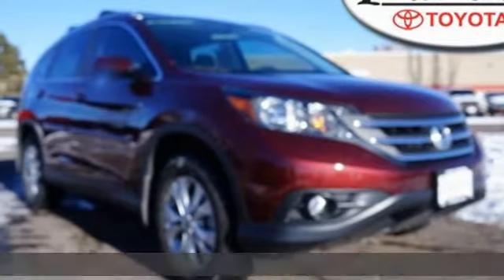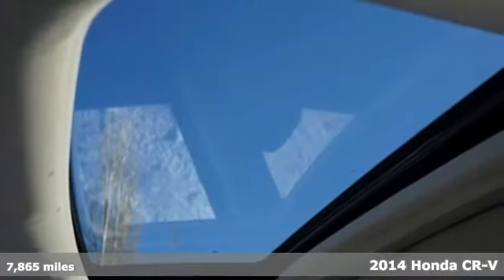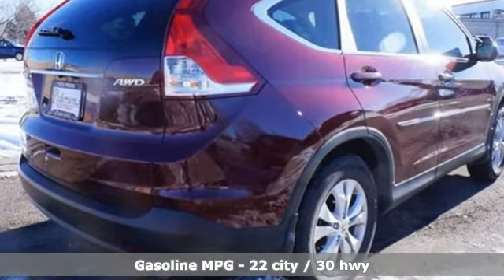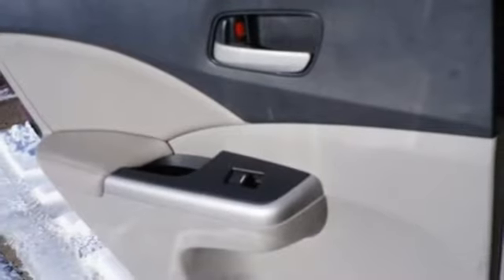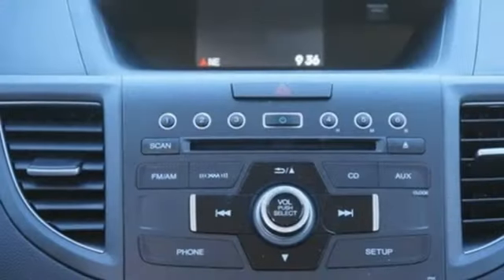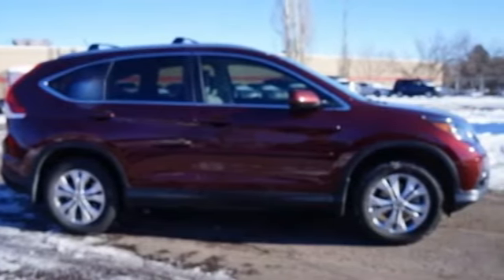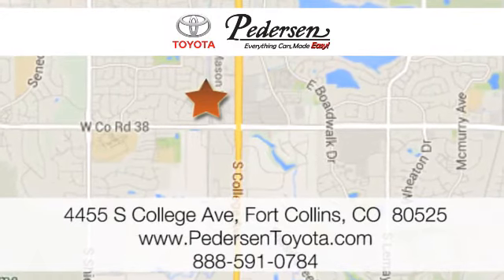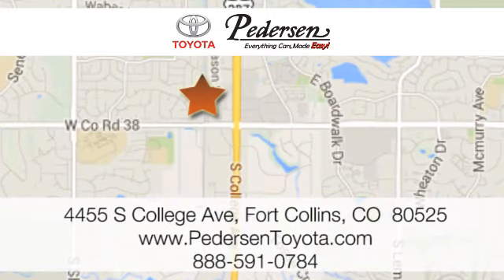Used 2014 Honda CR-V Fort Collins Loveland, CO #1836631 - SOLD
Year: 2014
Make: Honda
Model: CR-V
Trim: EX-L
Engine: 4 Cyl. 2.4 L
Transmission: Automatic
Color: Basque Red Pearl II
Interior: Gray
Mileage: 7865
Stock #: 1836631
VIN: 5J6RM4H7XEL064759
Recent Arrival!Extremely low milesAWD. Clean 1 owner CARFAX.

Address:
4455 S. College Ave